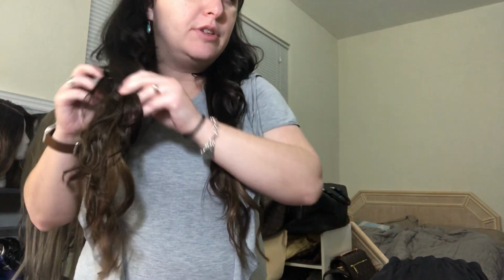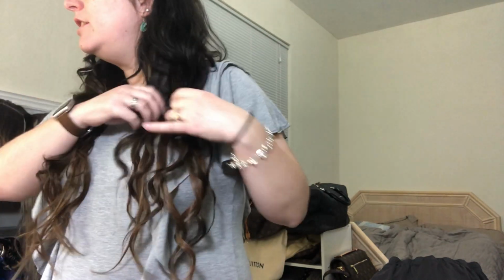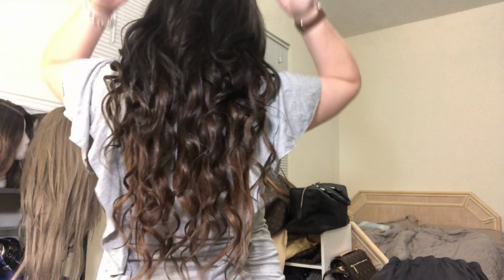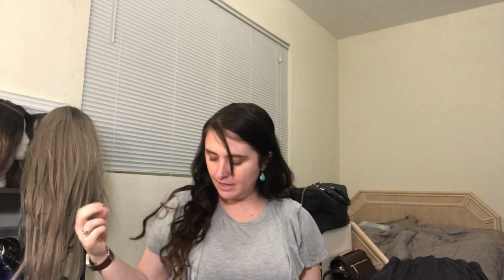My First Impression on Luxy Volume Weft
I just got my Luxy Volume Weft and I am loving it. It is perfect with my own hair and my other Luxy Hair Extensions.